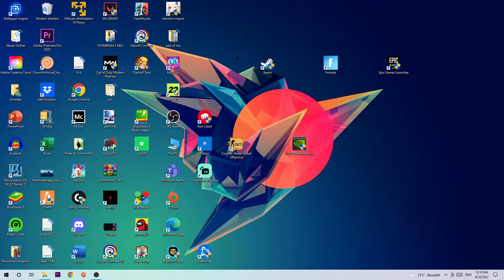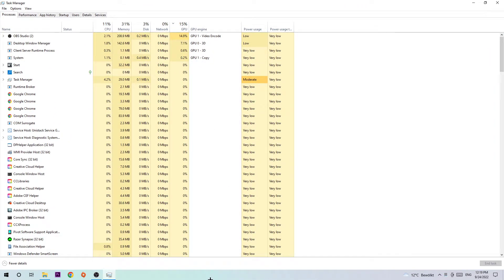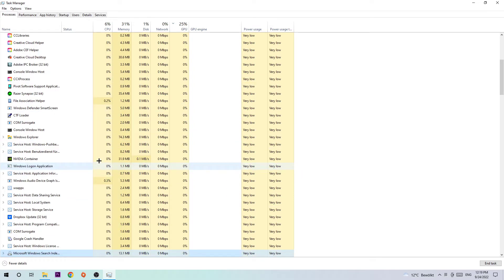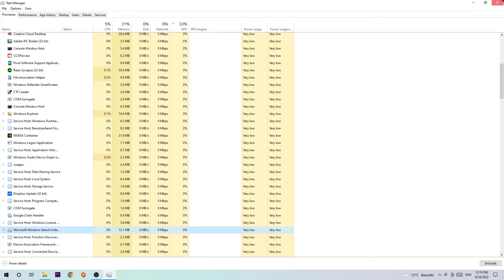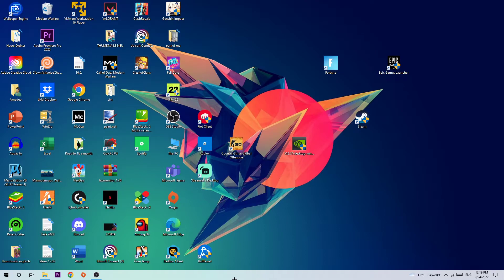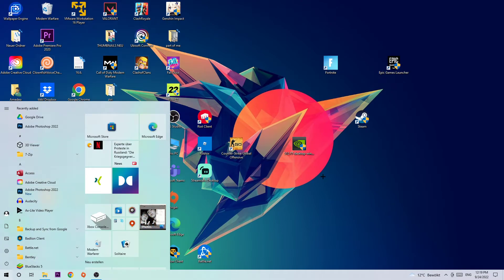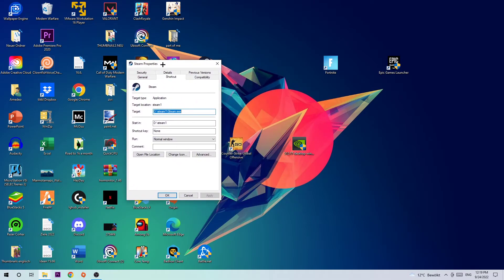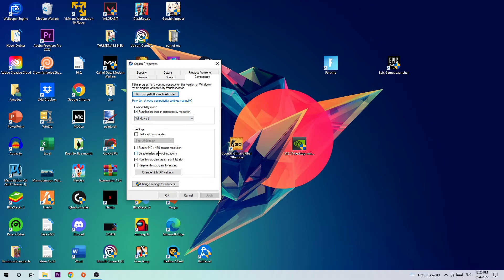Modern Warfare 2 - How to Fix Not Launching | Complete TUTORIAL 2022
Folow me :)